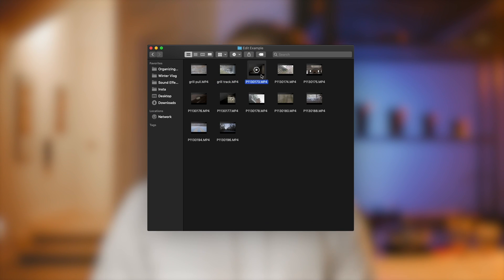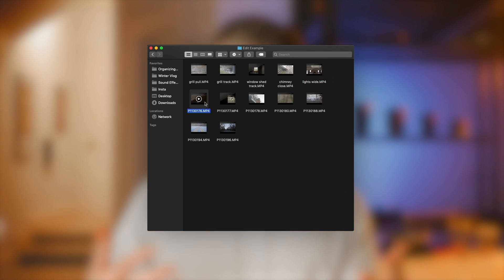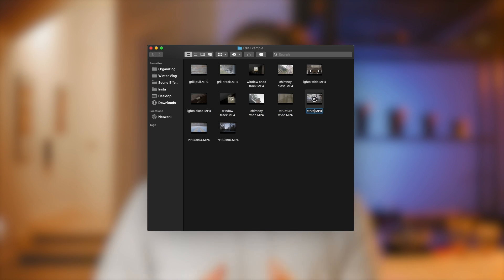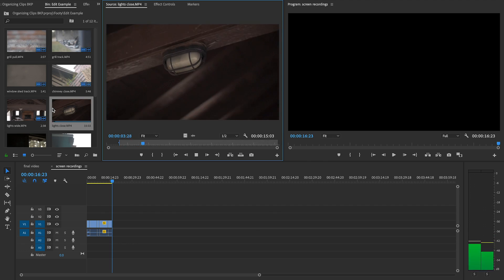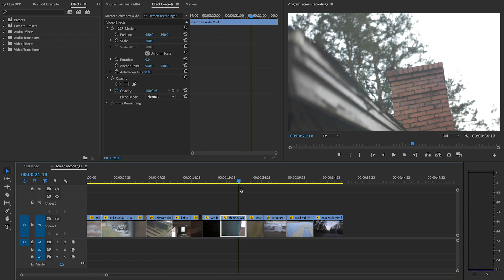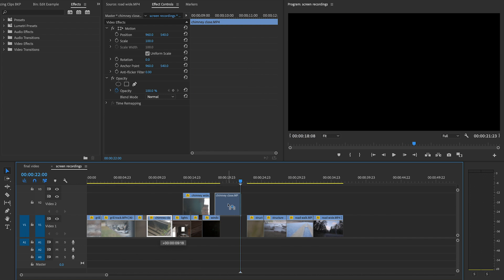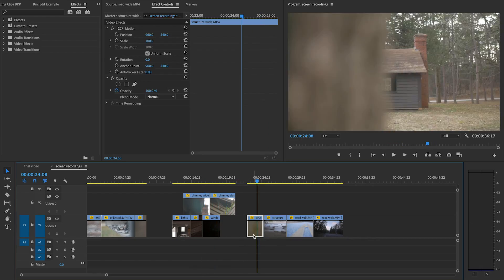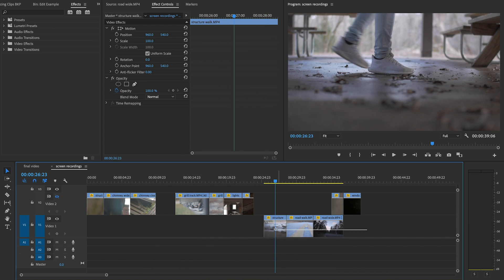The KEY to EDITING a great CINEMATIC SEQUENCE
When we talk about editing cinematic sequences we tend to focus on transitions, color grading, and effects. But the KEY to editing a great cinematic sequence lies in the basic order of the clips. This tutorial covers my workflow for creating a cinematic sequence with flow and purpose. I'm using Adobe Premiere Pro CC 2019, but these concepts and techniques apply to ALL editing software!

✏️Fonts used:
Uni Sans
Oswald